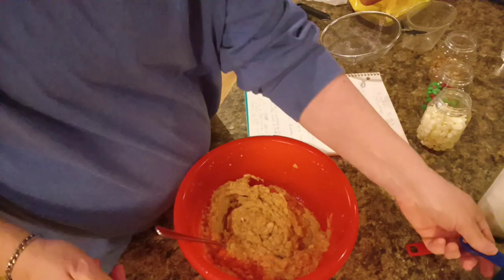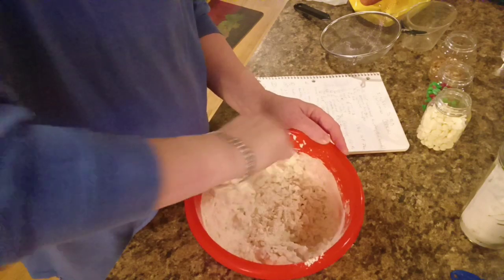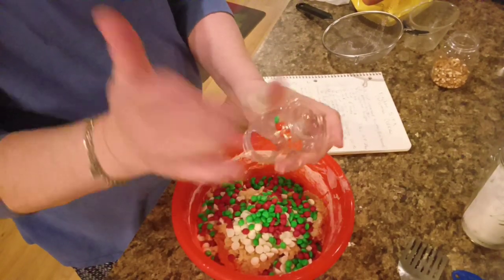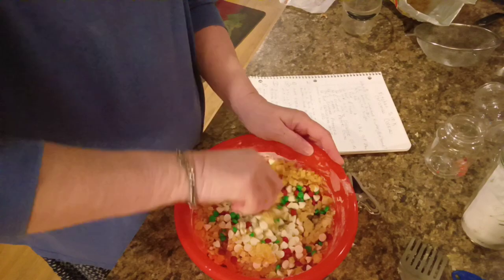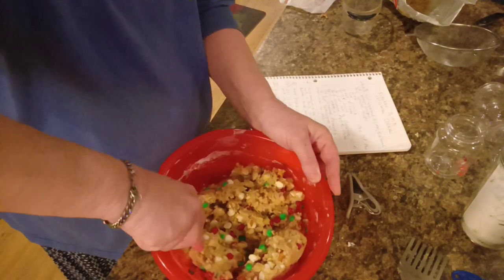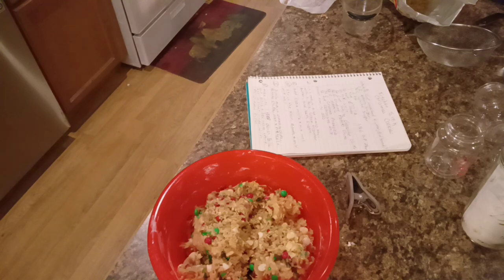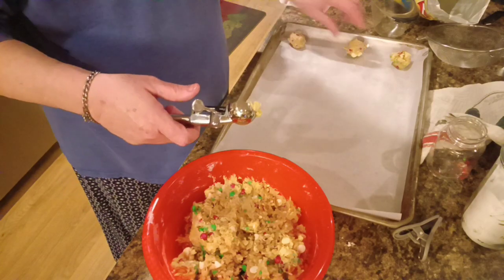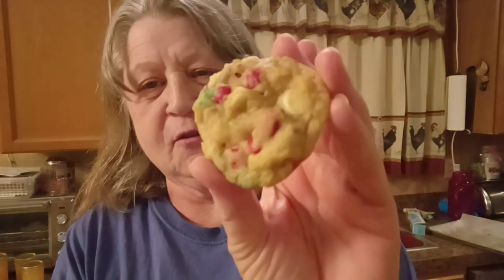Sweet - n- Salty Christmas Cookies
1 Stick Unsalted Butter softened
1 cup Brown Sugar
1/4 cup White Sugar
1 Egg
1 1/2 cups All Purpose Flour
1 tsp Vanilla
1/2 tsp Baking Soda
1/4 tsp Salt
1/2 cups White Chocolate Chips
1/2 cups Crushed Potato Chips
1/2 cups M&M's  red &  green
1/4 cup Crushed Pretzels

in a medium size bowl mix the butter and both sugars with a fork until well mixed.

add the egg and vanilla

stir in the flour, salt, and baking soda
and mix well

now mix in the white Chocolate Chips, potato chips,m&m candy and pretzels.
mix well

now place onto lined cookie sheets in 1 inch balls and bake for 9 to 11 minutes.

remove from oven and let them rest for a few minutes then place them on a cooling rack to cool completely.